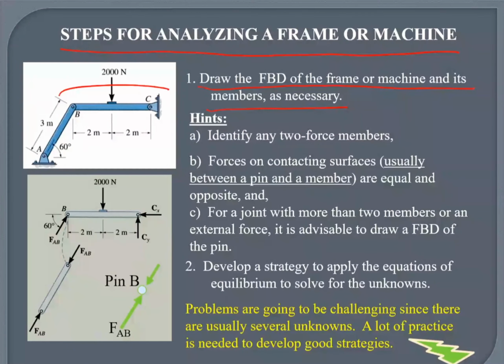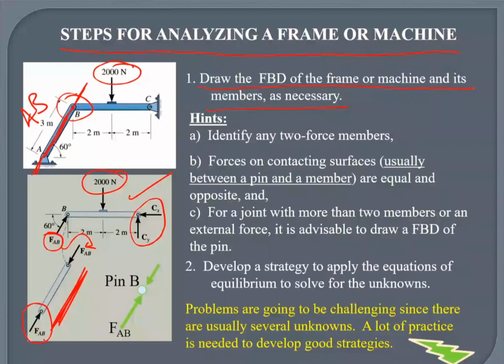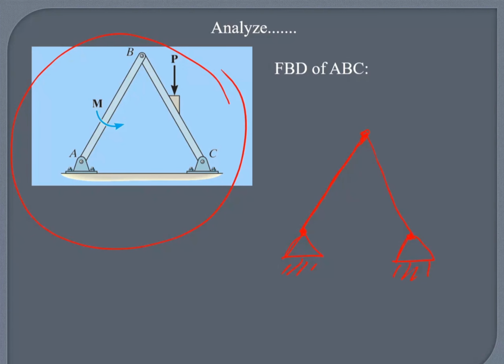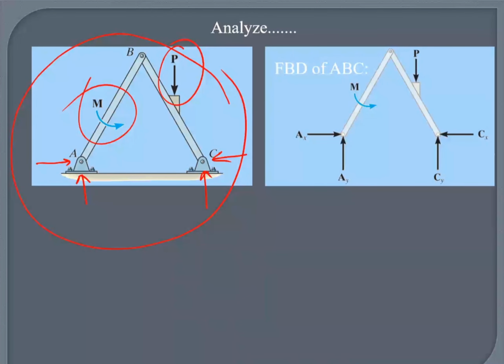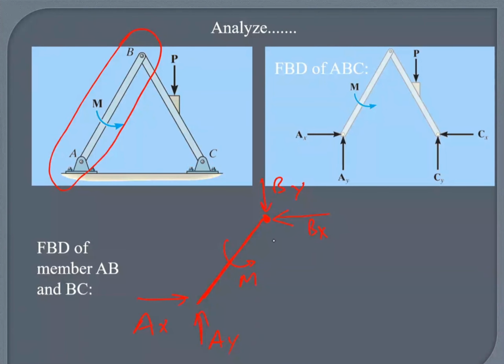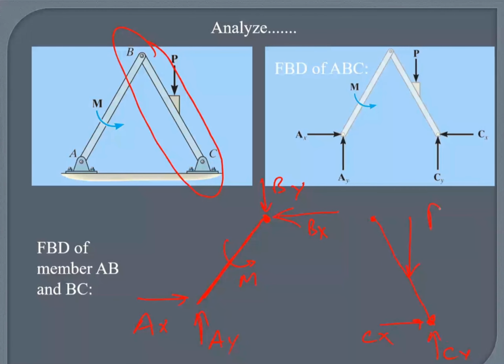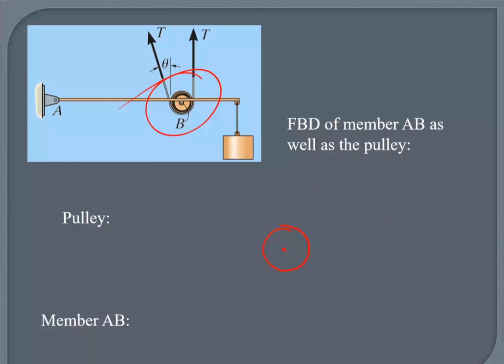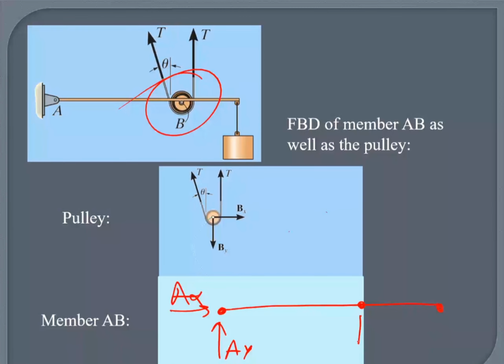STEPS FOR ANALYZING A FRAME OR MACHINE